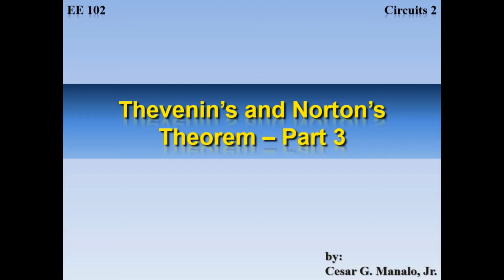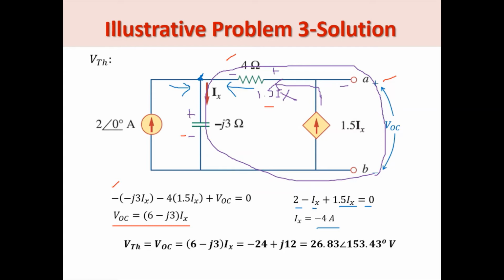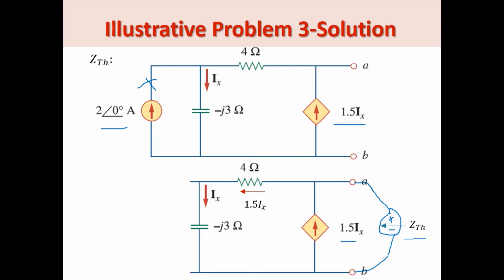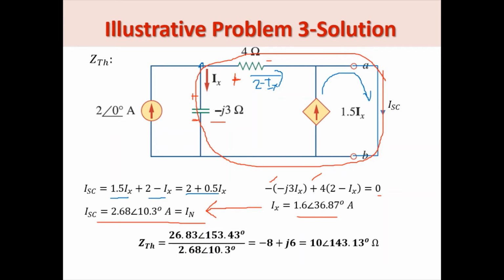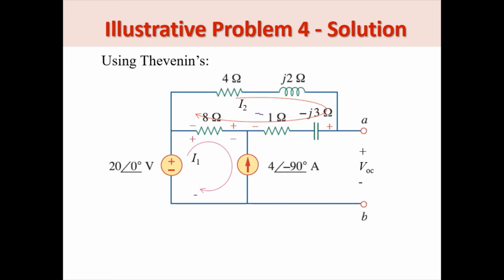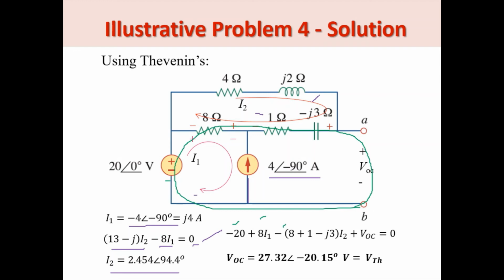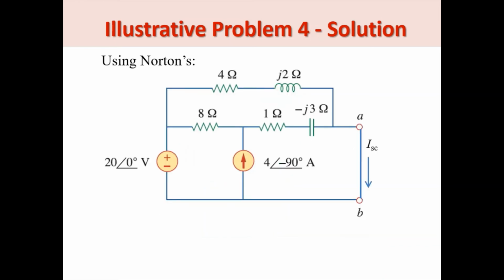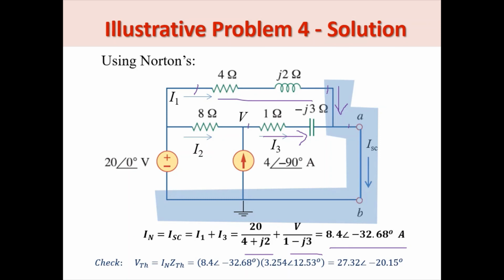Thevenins and Nortons Theorem Part 3 v3